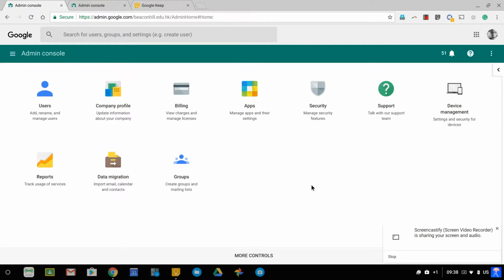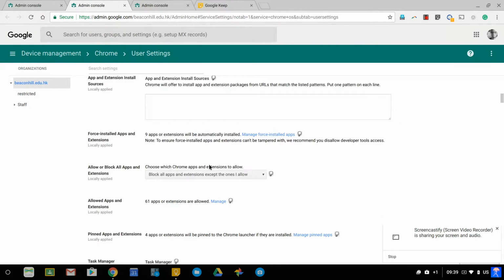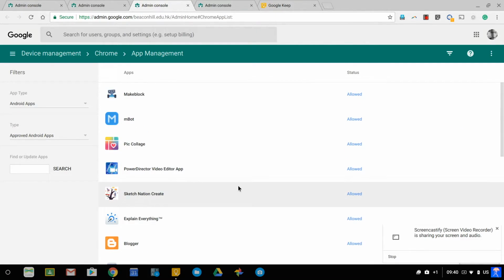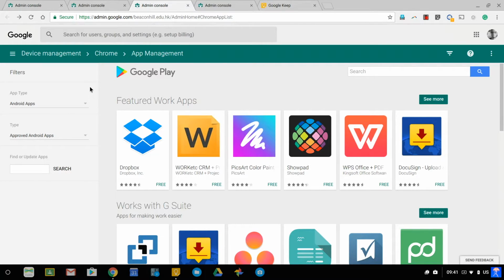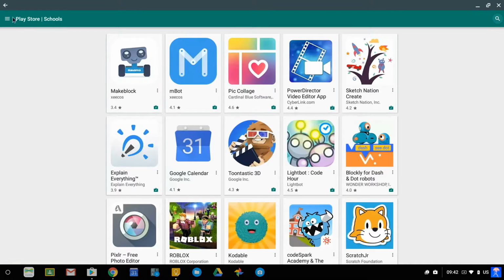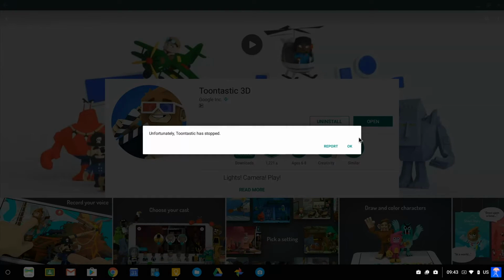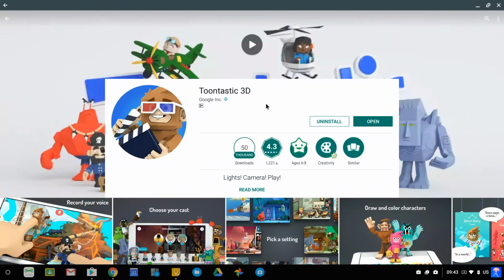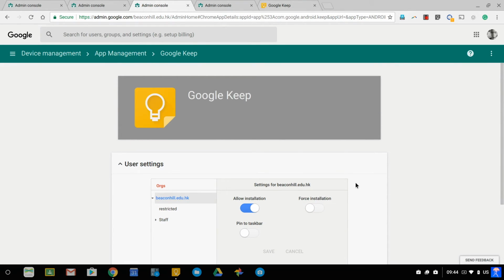Education setup of Android apps and Google Play store on Chromebooks - quick look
Android apps and Google Play on Chromebooks is now here for Education G Suite accounts. This video is a quick walk-through of some of the admin bits for setting it up and some apps that are working (and not working).